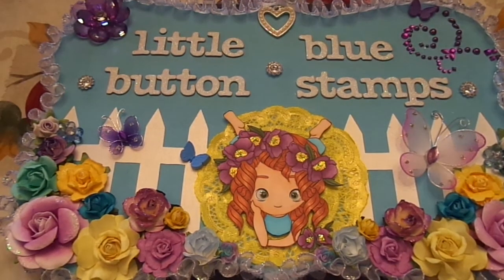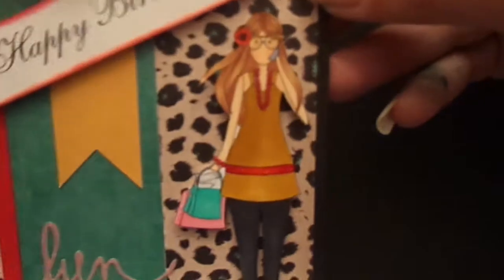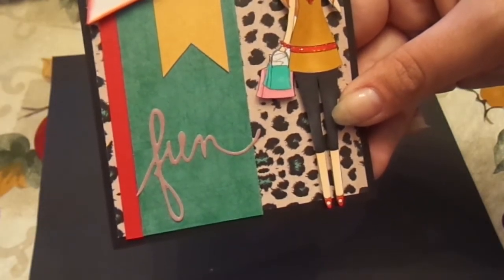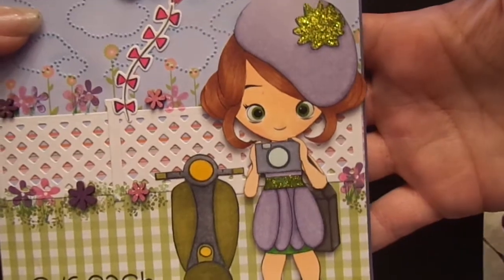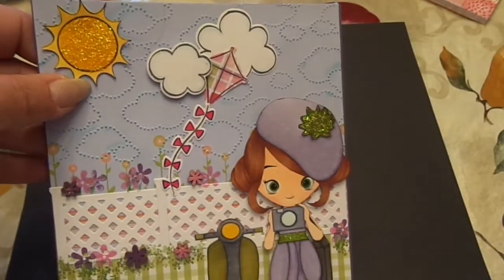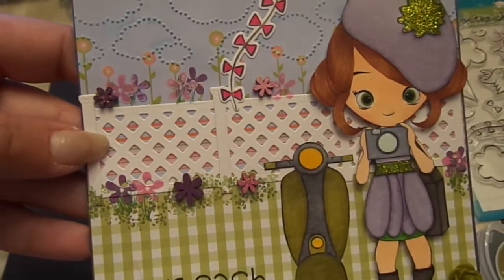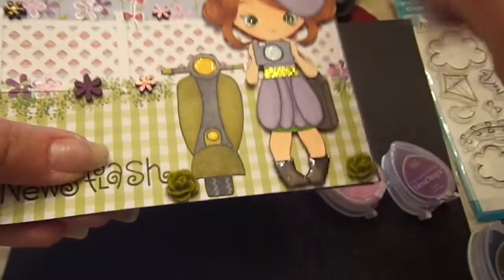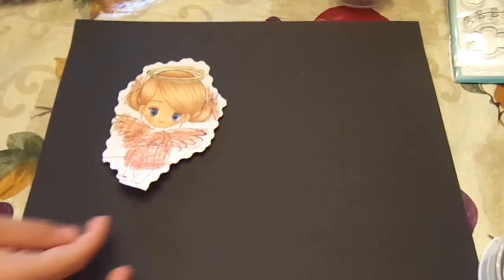LBBS DT Cards Happy Bday & News Flash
head on over